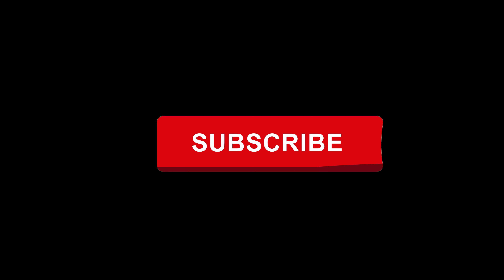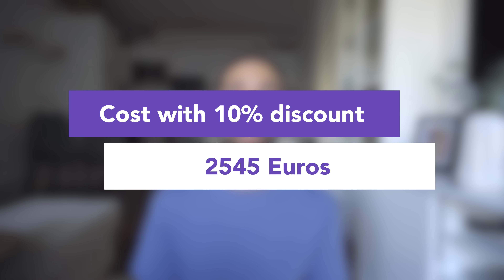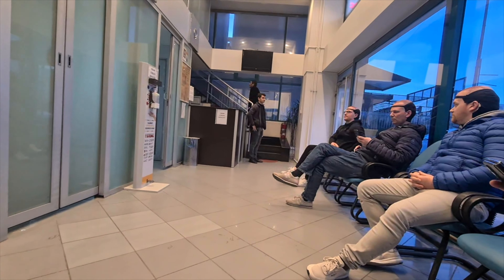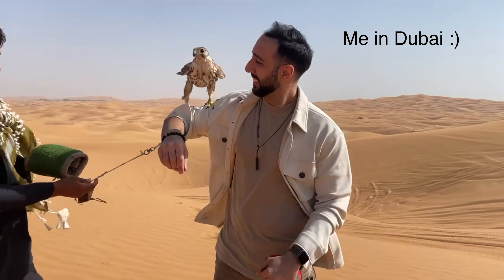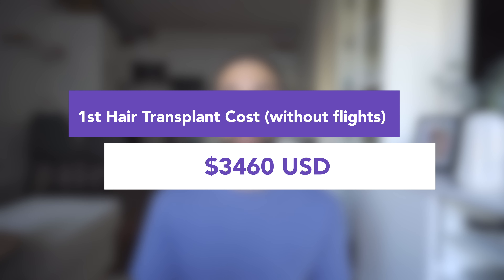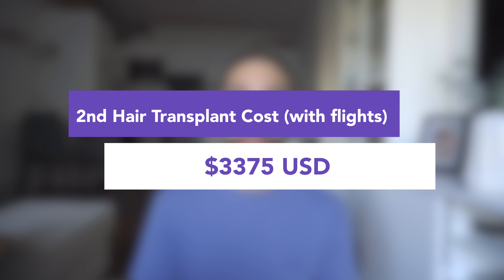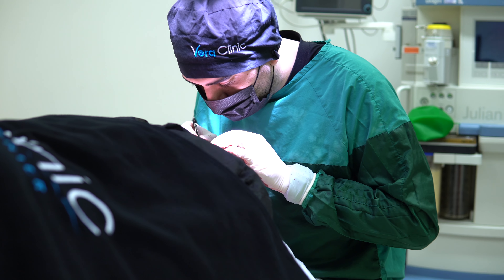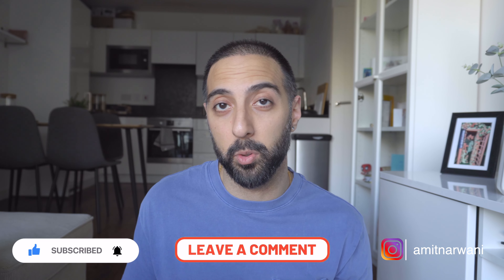FULL COST of a 2nd Hair Transplant from Turkey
In this video, I speak about my full cost of the second hair transplant i got from Istanbul Turkey. I also go through the full breakdown  I go through the main differences of the first and second visit, plus a two week update. This is after my 2nd experience of the FUE hair transplant I got in Istanbul, Turkey from Vera Clinic to cover my crown.

Links to other products I use:

Amazon Storefront:

0:00 - 1st & 2nd hair transplant
0:41 - How much I paid
0:57 - Everything in USD
1:14 - How much I paid
1:49 - 1st hair transplant cost (flights & supplements included)
4:50 - 2nd hair transplant cost (flights & supplements included)
6:18 - Combined cost
6:41 - Was it worth it?
7:43 - My Journey